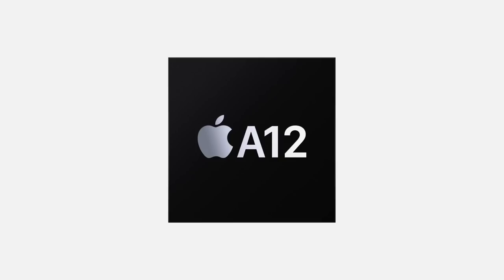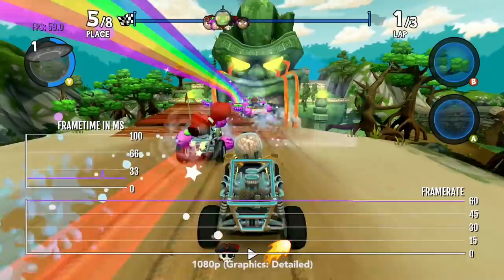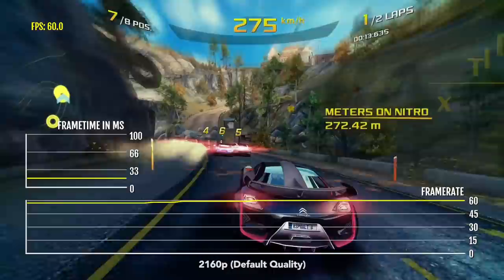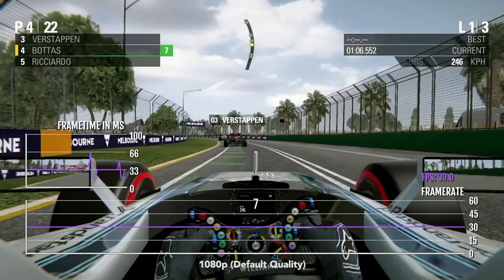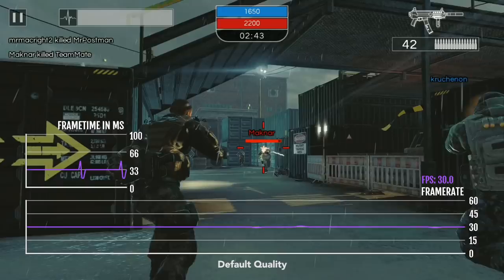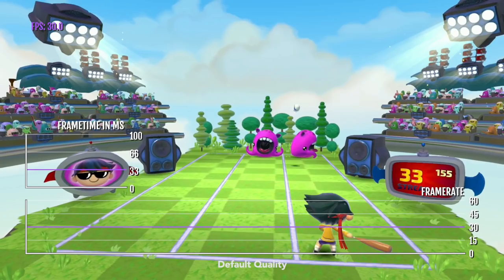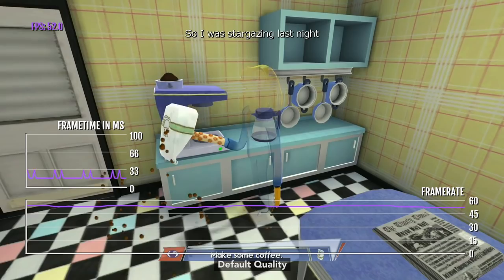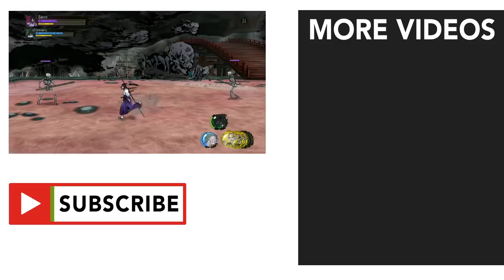25 Apple TV 4K games tested under A12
MrMacRight introduces you to the gaming performance with new Apple TV 4K 2. Going over frame rates, resolutions, controller support, Siri Remote support, and more!

Games shown:
0:00 - Introduction
0:14 - SpongeBob SquarePants: BfBB
1:05 - INSIDE
2:05 - NBA 2K21 Arcade Edition
3:09 - Beach Buggy Racing 2: IA
4:28 - Dead Cells
5:09 - Oceanhorn 2
6:12 - Interloper
7:15 - Asphalt 8
8:20 - The Pathless
10:09 - F1 2016
11:11 - Hyper Light Drifter
11:59 - Samurai Jack
13:08 - Alto's Odyssey
13:58 - Afterpulse
15:02 - Beyond a Steel Sky
15:44 - Rush Rally 3
16:43 - Badland+
17:37 - Beat Sports
19:06 - World of Demons
20:00 - Real Racing 3
21:11 - Heroki
22:00 - Octodad: Dadliest Catch
22:48 - Space Marshals 3
23:30 - Dandara: Trials of Fear Edition
24:12 - Warp Drive

25:06 - Conclusion